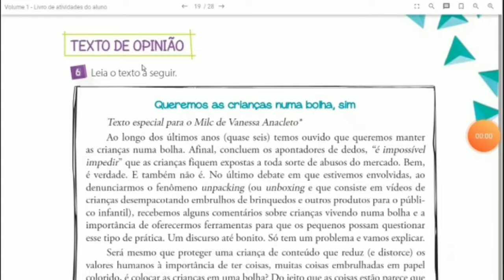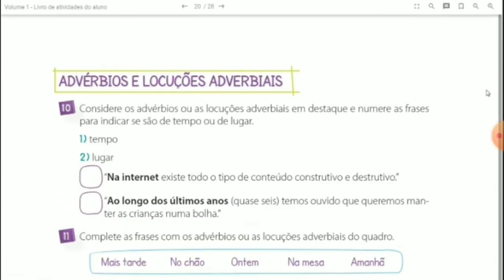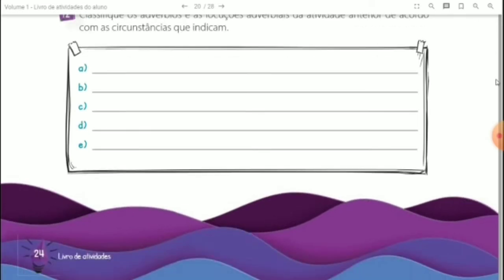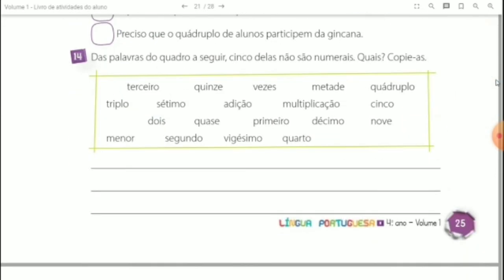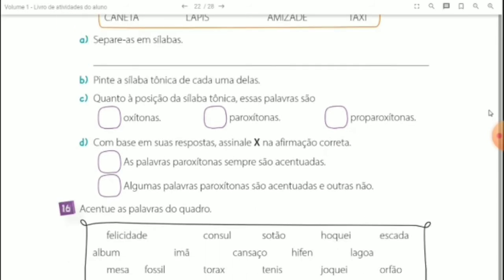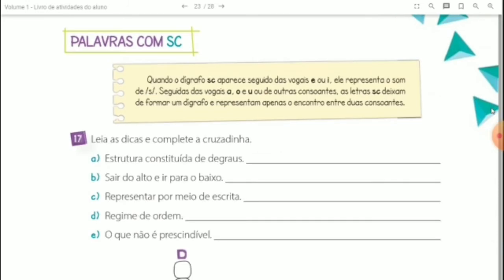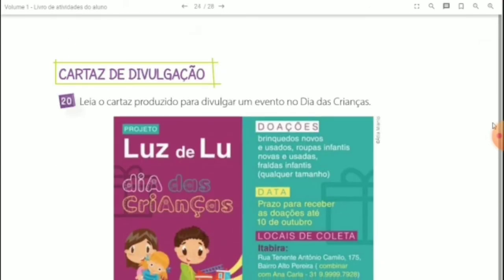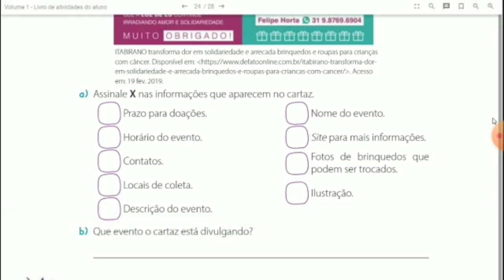4º ano - Português (parte 1) - 13/04/2020